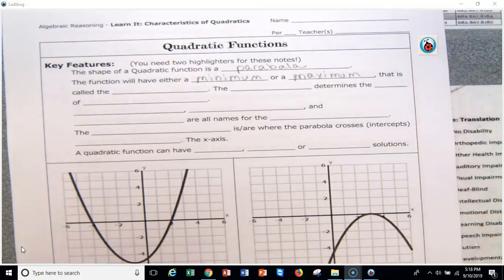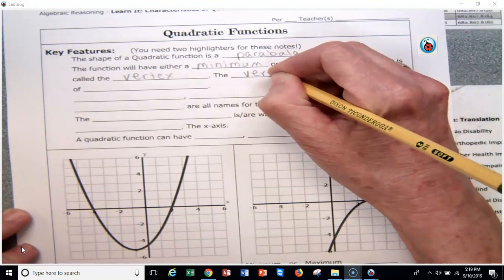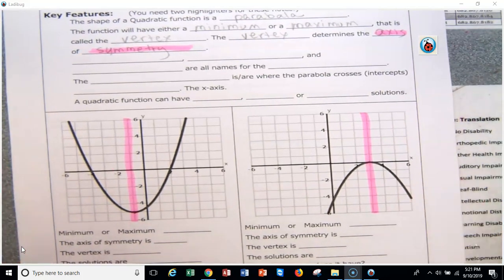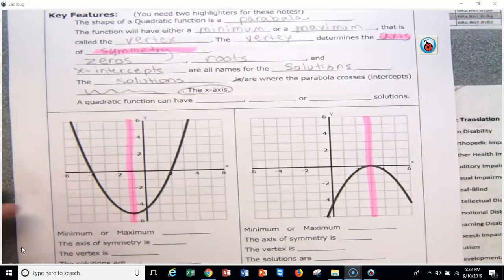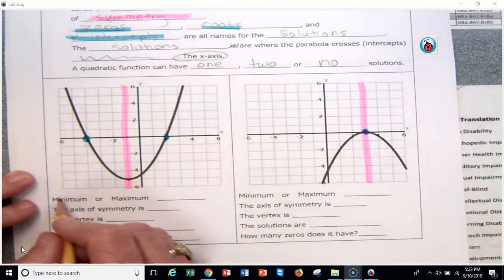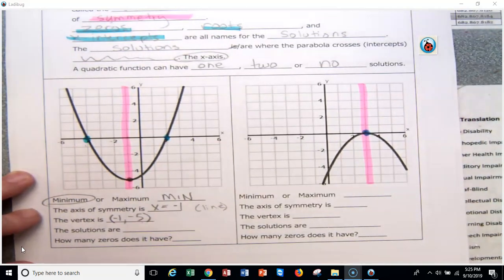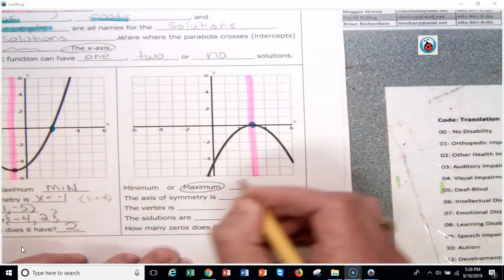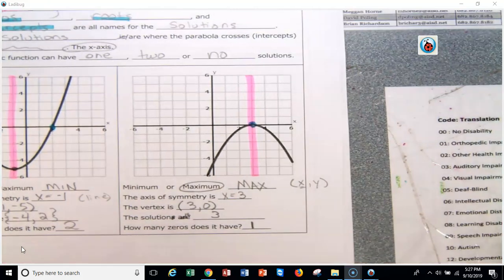Learn It Characteristics of Quadratic FUnctions